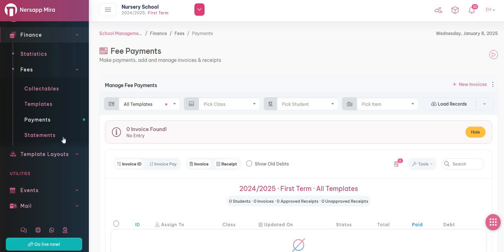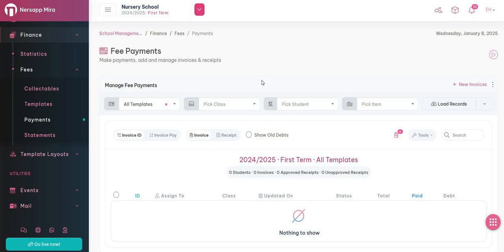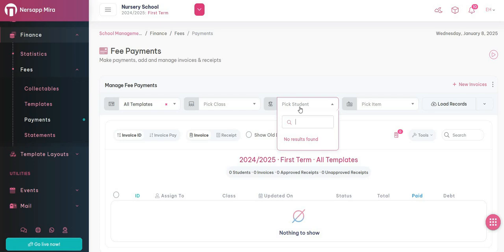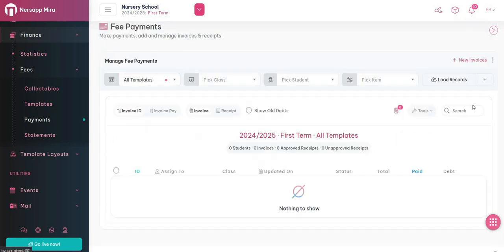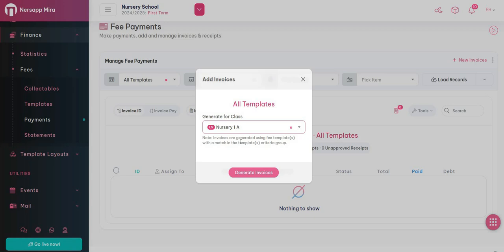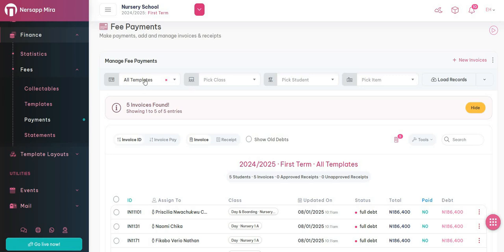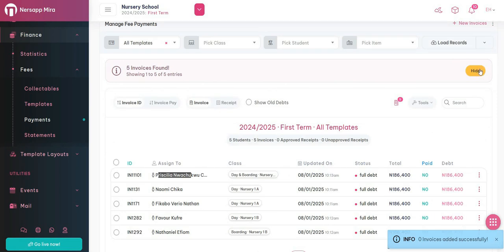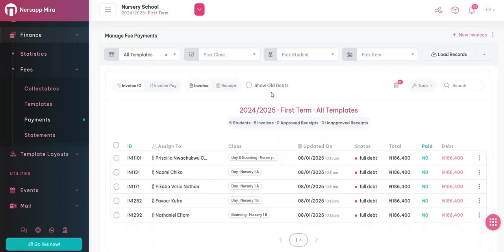Fee Payments - Adding & Loading Invoices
Africa's Leading Free School Management System Software - Fee Payments - Adding & Loading Invoices